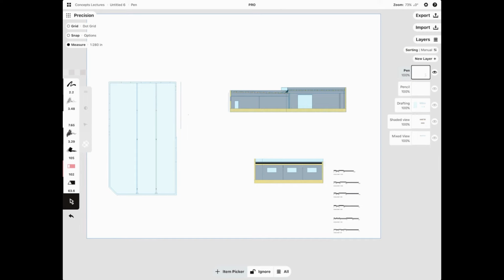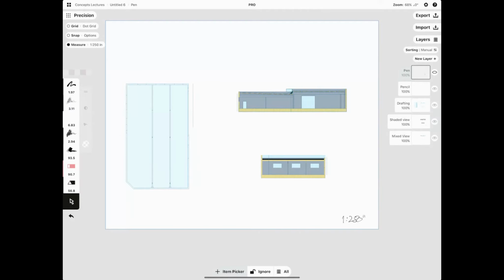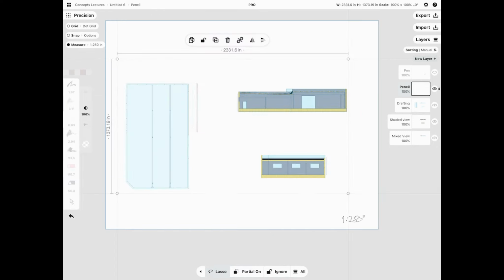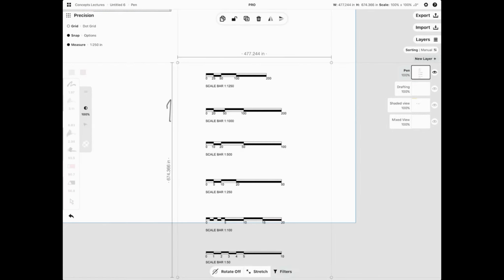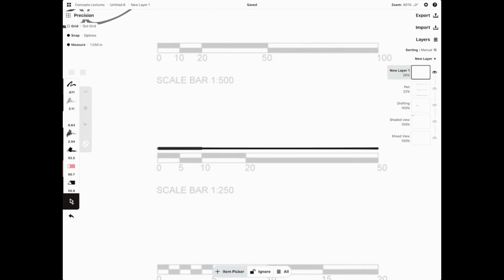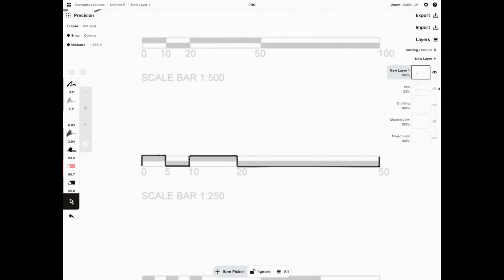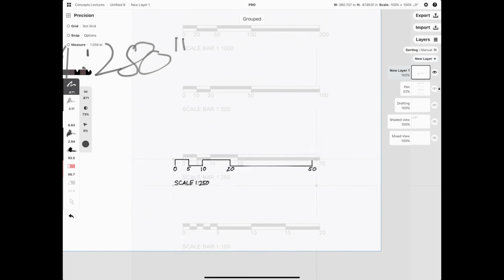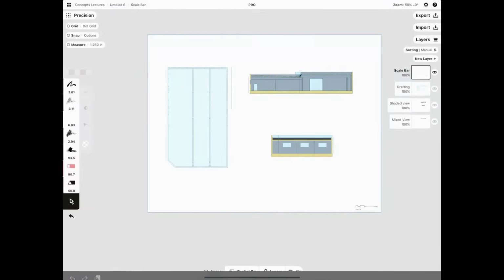Shapr - 12 Adding a Scale Bar in Concepts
In this video I show you a quick way how to create an accurate scale bar.